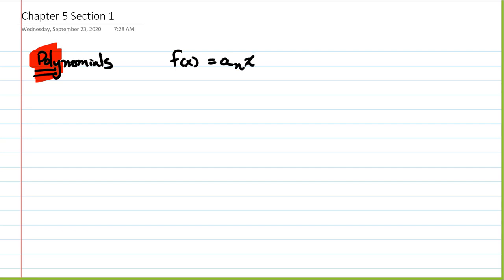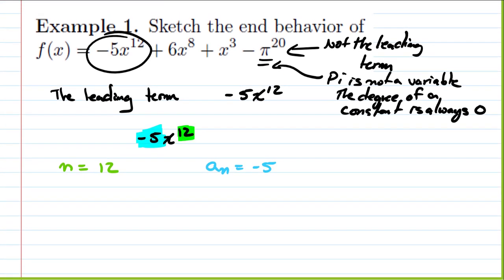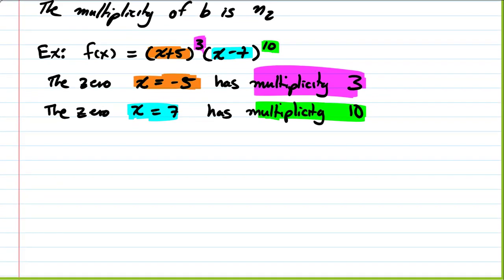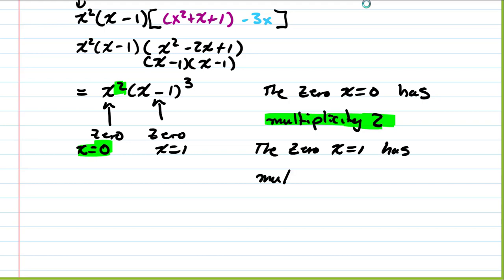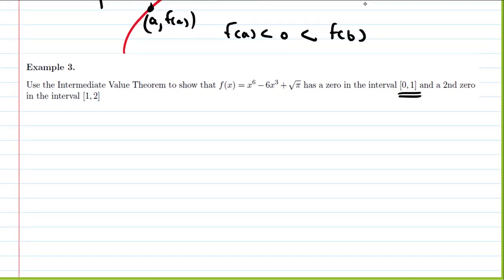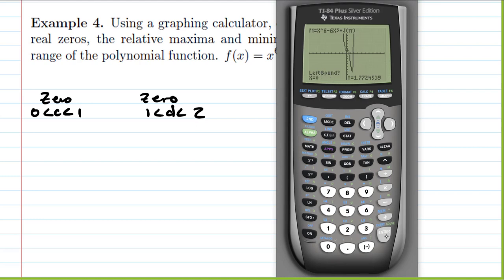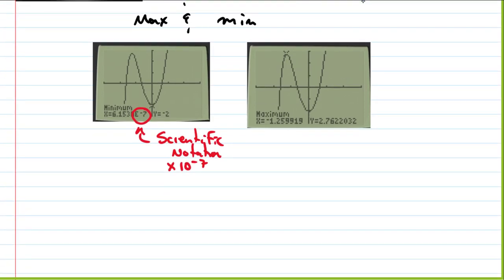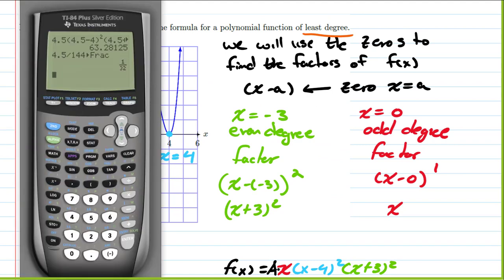Chapter 5 Section 3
End behavior of polynomials.  Multiplicity of zeros.